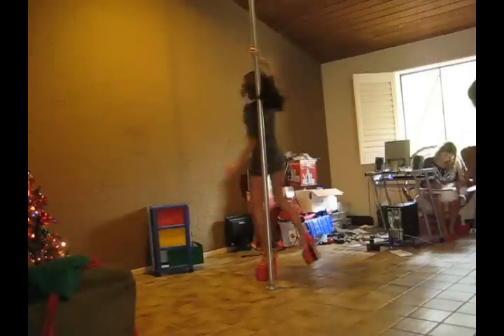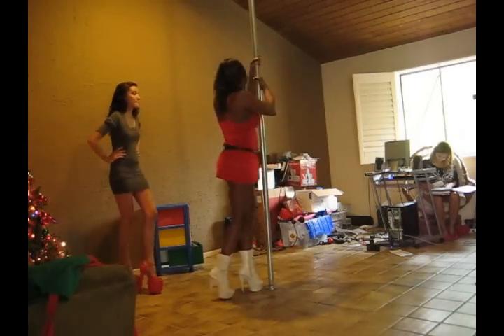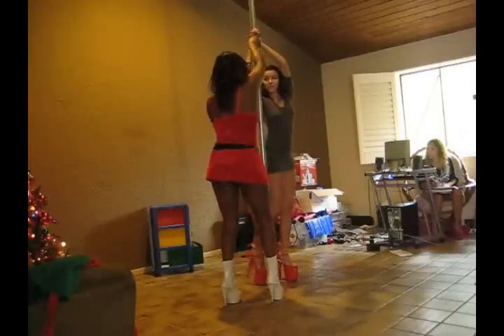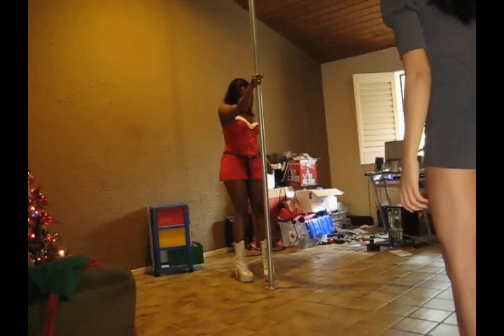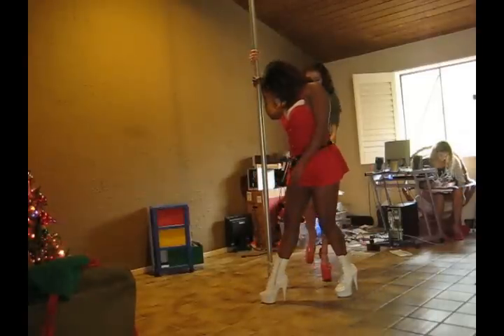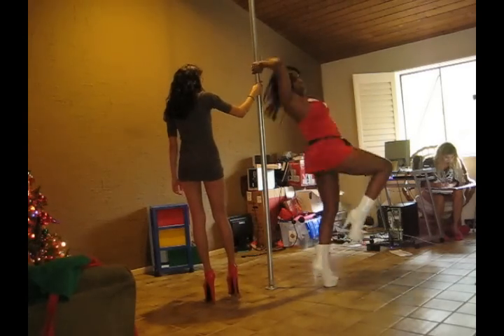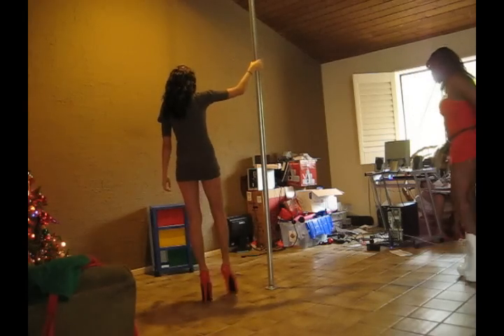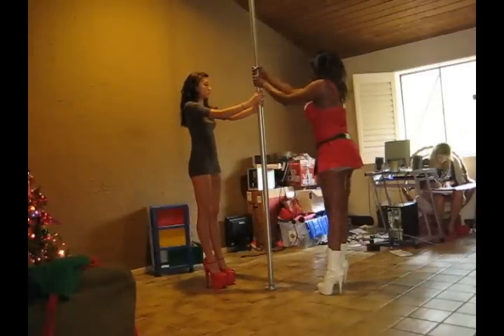Dominique 1.avi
Teaching my friends daughter Dominique some pole tricks just before Christmas. I've taught her before but in the intervening months she has forgotten most of what I taught her. So it was back to the basics.